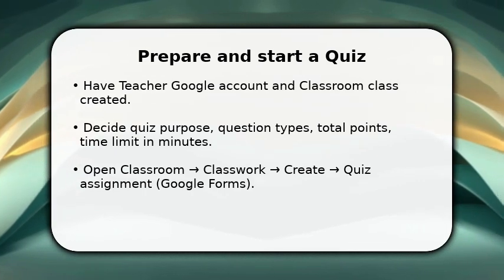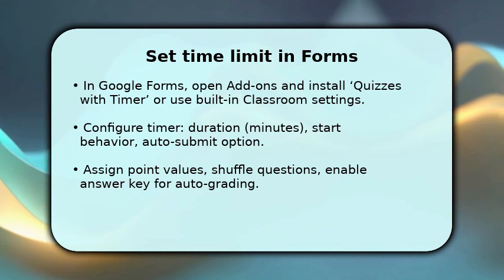How to Make Quiz in Google Classroom with Time Limit (full Guide)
Learn the step-bythy process of creating a timed quiz in Google Classroom with our comprehensive guide. This video will walk you through setting up your own interactive assessments, managing time limits for each question to enhance student engagement and test their knowledge effectively.